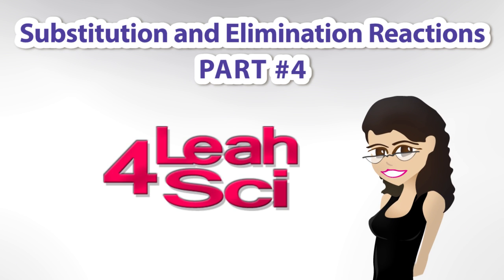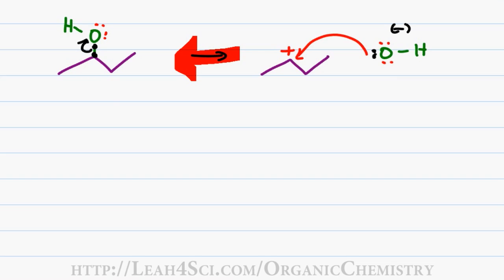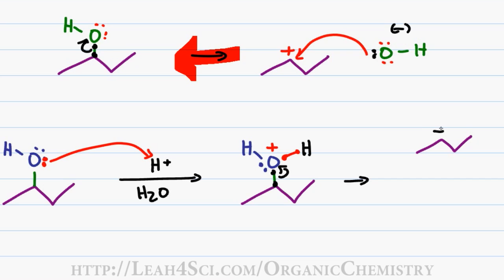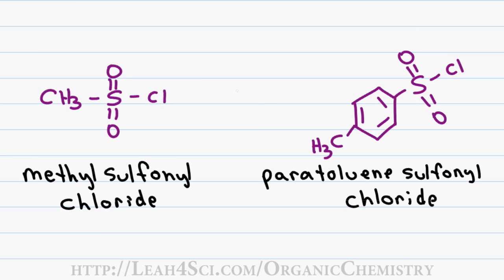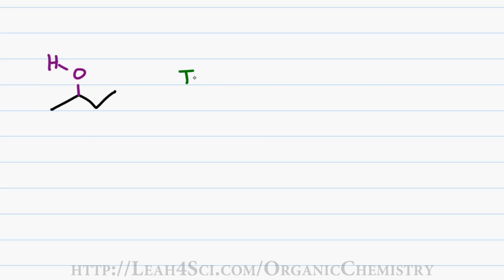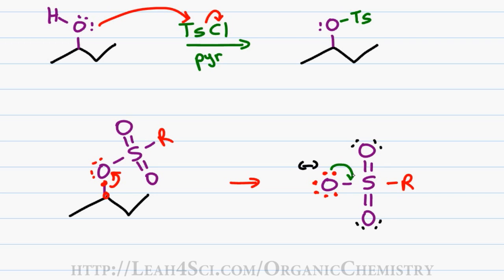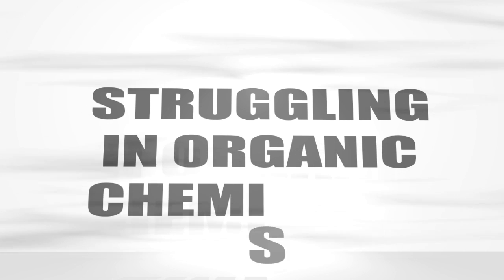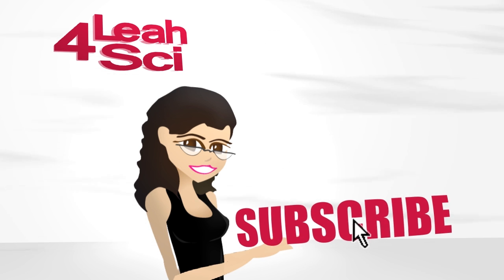Oxygen As A Leaving Group Using Tosylate And Mesylate in Substitution and Elimination Reactions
presents: Understanding the Effects of Leaving Groups in substitution elimination reactions (Part 2) - Turning a bad leaving group like OH into a good leaving group through protonation, or using Tosylate and Mesylate

In this video you’ll learn how to turn a bad leaving group like oxygen into a good leaving group.
We’ll review why oxygen is a bad leaving group, then look at ‘bribing’ via protonation, or adding a bulkier group like a tosylate as tosyl chloride, or mesylate as mesyl chloride.

⏱ In this video:
[0:24] Why Oxygen is a Bad Leaving Group
[1:08] Bribing the Oxygen by Protonation
[2:24] Structures for the Sulfonyl Chlorides
[2:57] How Oxygen Attacks the Sulfonyl Chloride
[3:30] A Simplified Mechanism for Using Tosylate